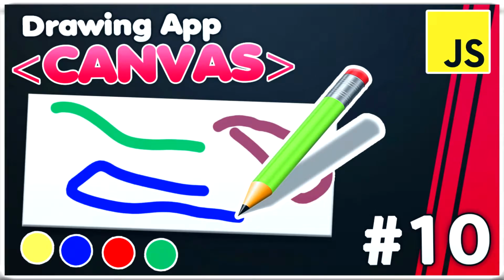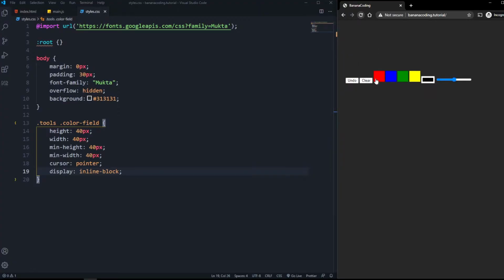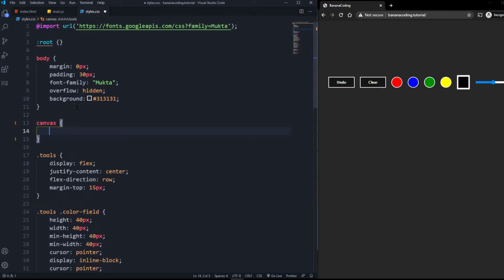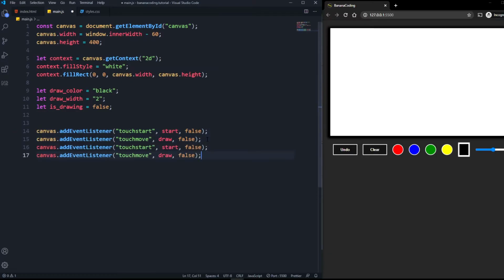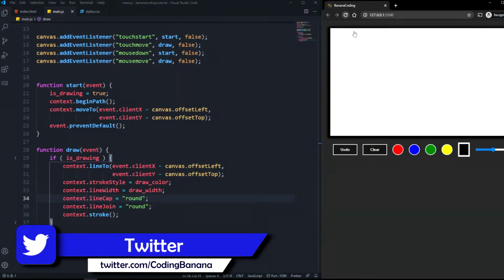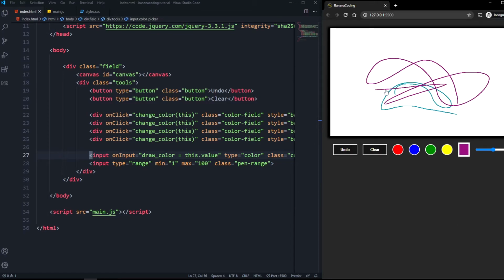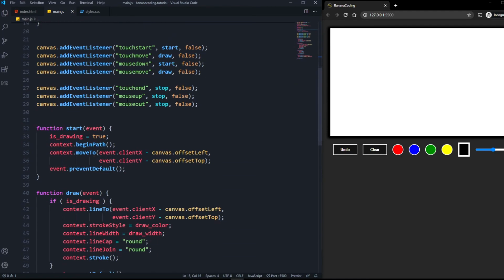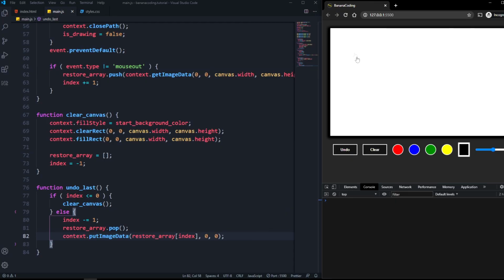CANVAS JavaScript Drawing App 🎨 | Draw ● Undo ● Erase ● Colors | Full HTML5 Canvas App Tutorial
Canvas JavaScript Drawing App full tutorial. Canvas pen drawing, scribbling and scrawling. Canvas drawing and writing with color picker, different colors, brush and pen size, erase lines and objects, erase drawn lines and undo drawings and writings. Full canvas javascript draw app tutorial with explanation. Learn full HTML5 js canvas with this app example tutorial. Can also be used as game.
Timelaps
00:00 - 00:42 Introduction
00:43 - 03:09 Building the HTML construct
03:10 - 08:10 Styling with CSS
08:11 - 10:46 JS define Canvas variables and settings
10:47 - 17:03 Drawing functions
17:04 - 20:20 Changing colors + color picker + pen size
20:21 - 21:55 Clear full canvas field
21:56 - 27:20 Undo paths, writings, drawings
27:21 Outro